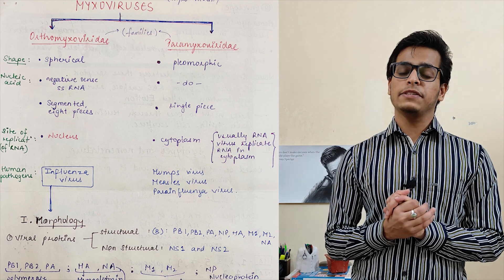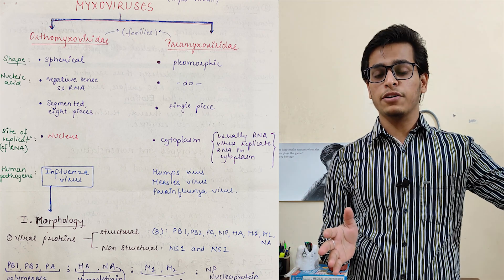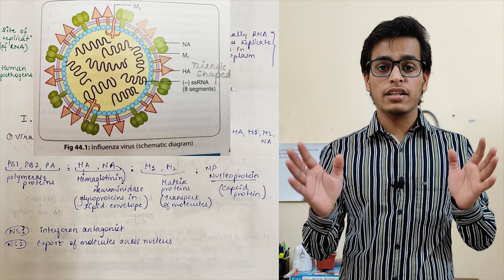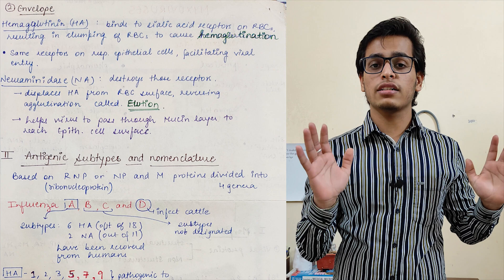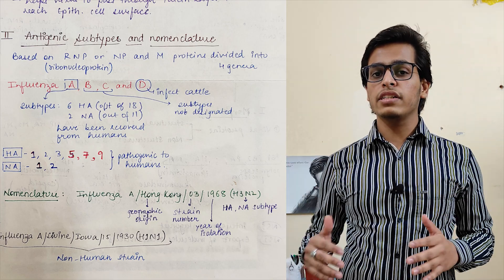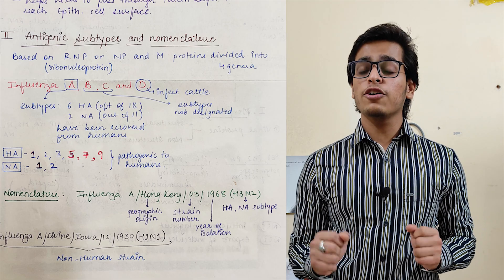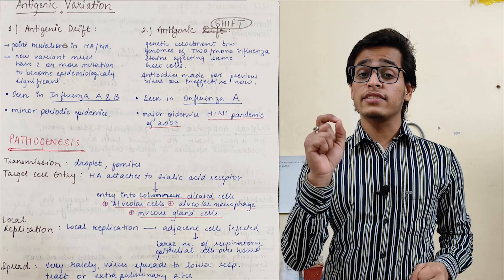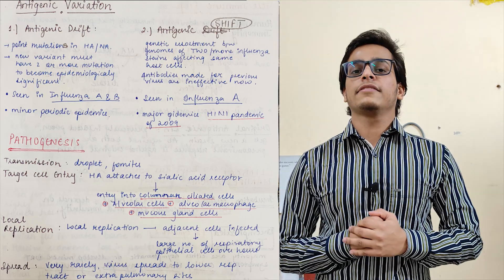Myxovirus microbiology | INFLUENZA - viral proteins, envelope, Nomenclature. Part 1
Brief Discussion About Frequently asked topic - Myxovirus microbiology
It is advised that you keep Aburba Shastry Second Edition beside you while you watch the videos.
Influenza Virus is topic where you get multiple choice questions and some short notes.
This series of three videos is sufficient to make you able to attempt all related questions.